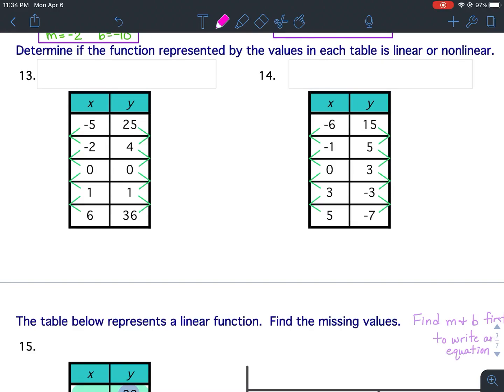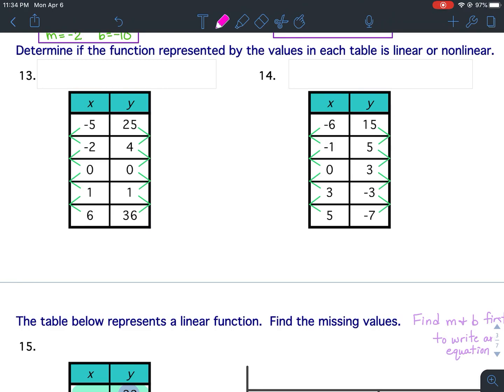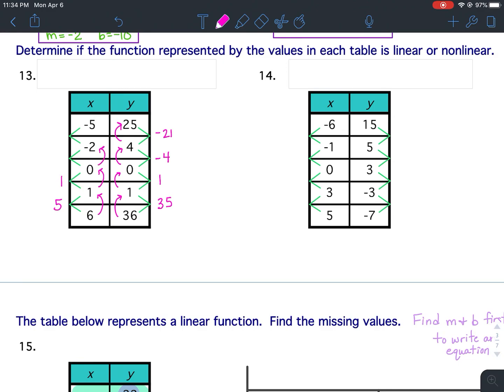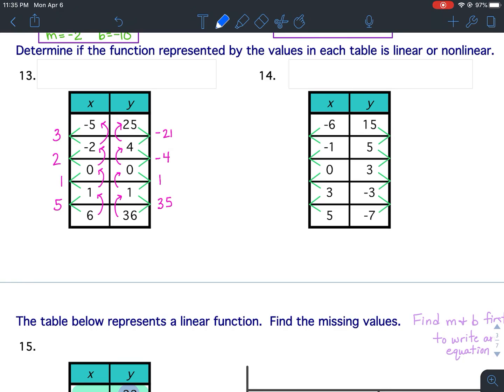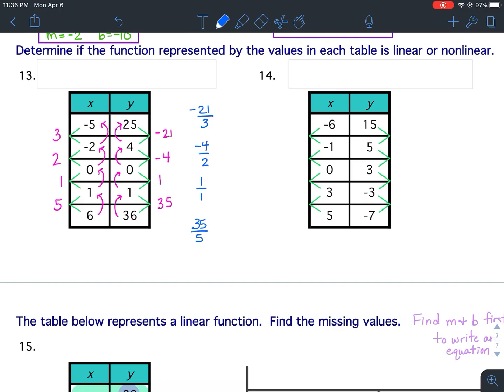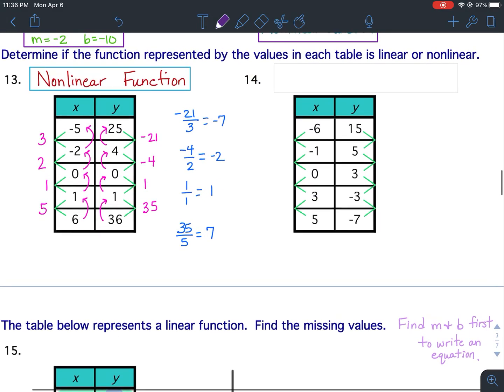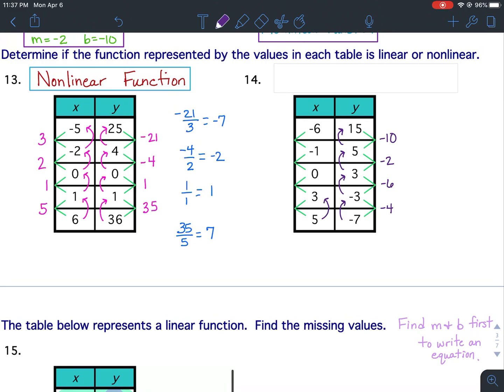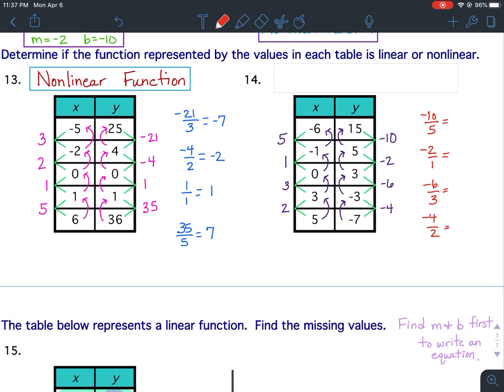Functions Review (12-16): s 13-14